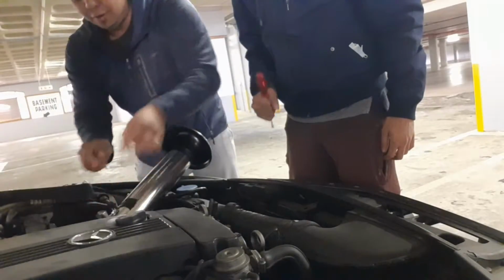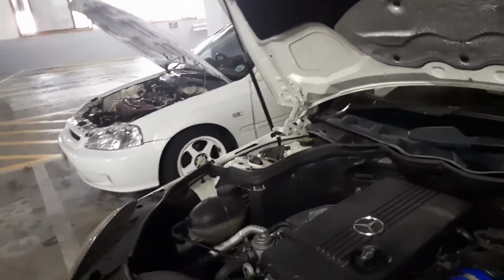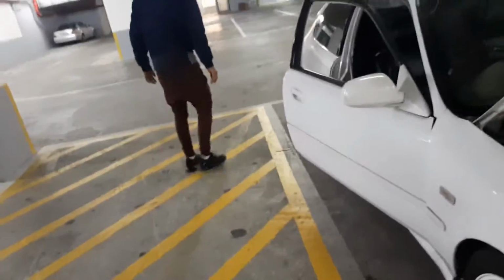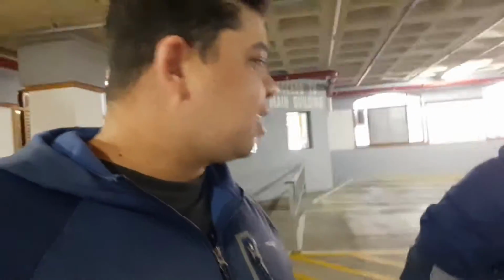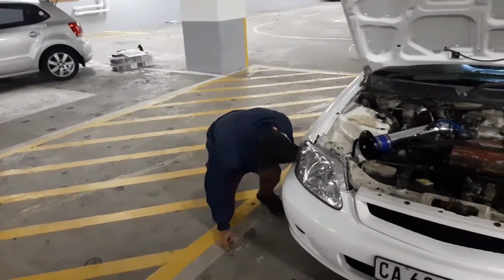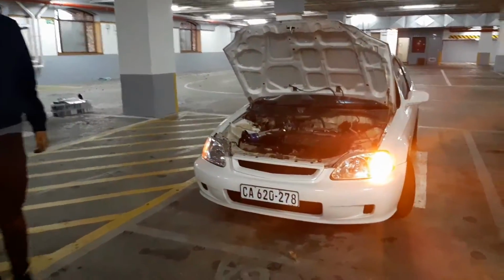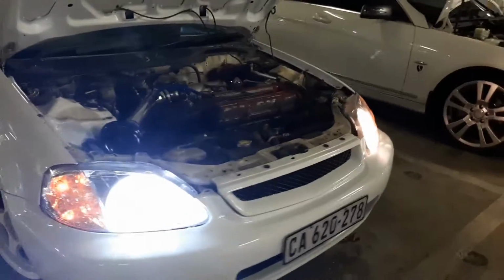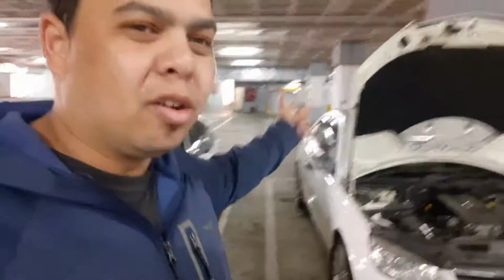Can you put a stack on it Pt.2, on a W204 Mercedes benz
In this video we conclude the stack installation on my Mercedes-benz W204 and see if it gives that hard throttle sound we all know and love.